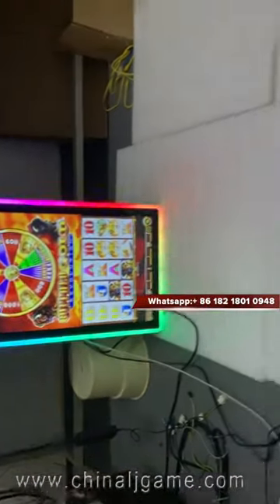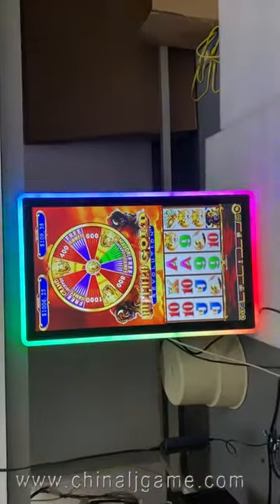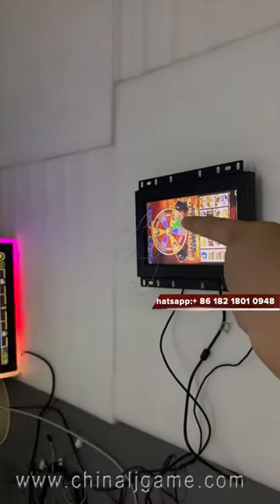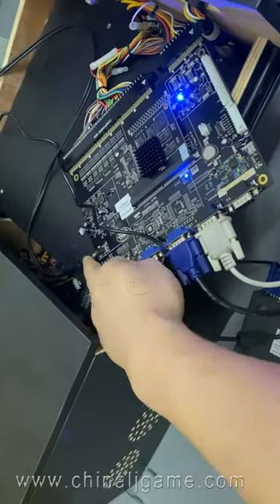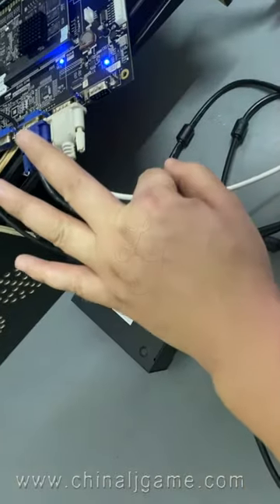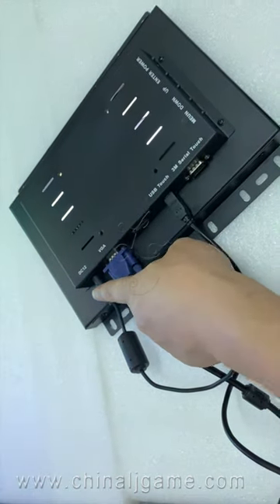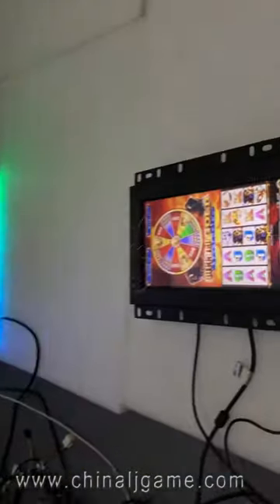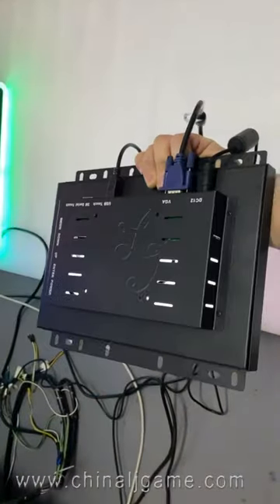3M Touch Screen 10.1 Inch Original Fire Link Gaming Touch screen Monitors For Sale